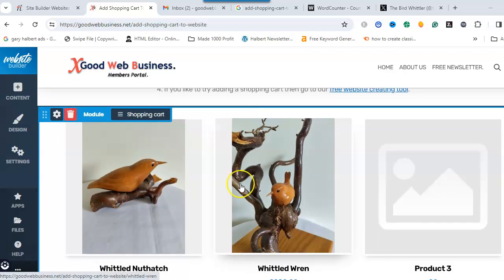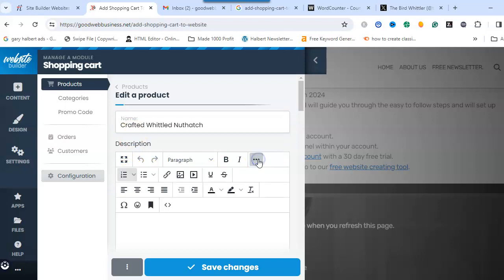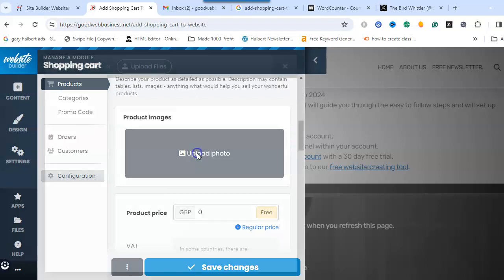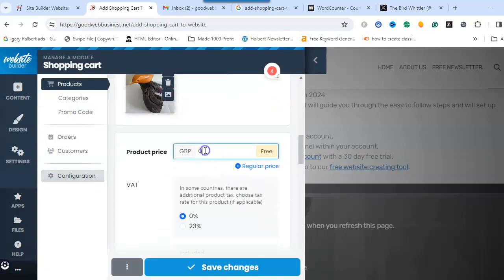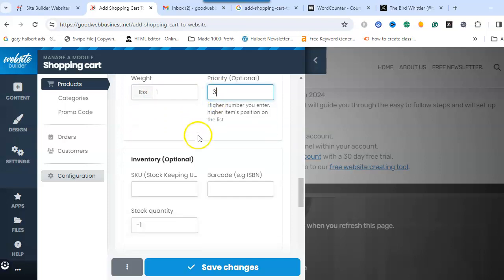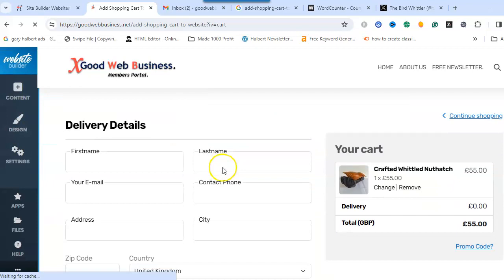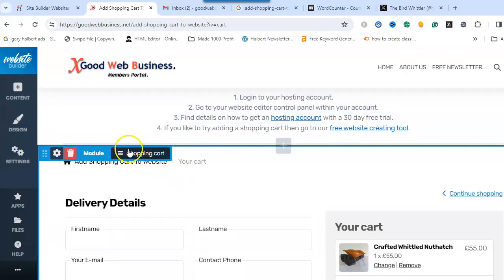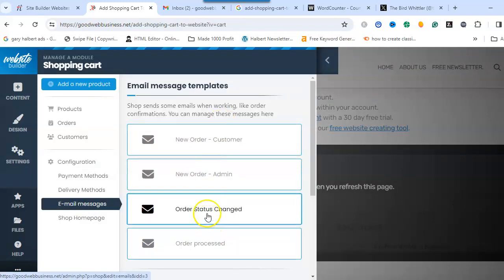How To Add A Product To Your Shopping Cart 2024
Welcome back! In this video, I'm going to walk you through the process of adding a product to your shopping cart. If you've been following along with my previous tutorials on setting up a shopping cart, you are in the right place. I will be adding this as the third video to the webpage, so you can easily refer back to it as needed.

In the video, I will be adding a third product to the cart. To do so, simply navigate to the shopping cart and then select "products." Here, you can add as many products as you'd like by clicking the corresponding link.

Why choose us in 2024? We are here to give you hassle-free website building and hosting! We're not just another face in the crowd; we can be your better alternative to Wix, 123 Reg, GoDaddy, SiteGround. Our secret is all about you and your journey. From newbies we cater to everyone!

What sets us apart? We don't just provide professional hosting and templates; we are also your trusted guides on YouTube! Our channel is packed with how-to videos, making your website transformation a breeze. We're not just a service; we are your partners in success.

Regards
GC